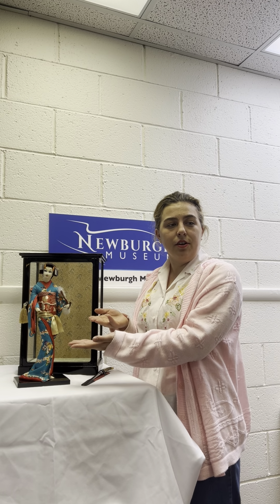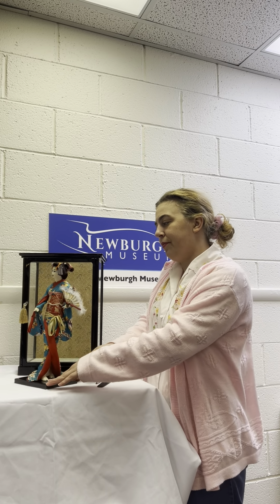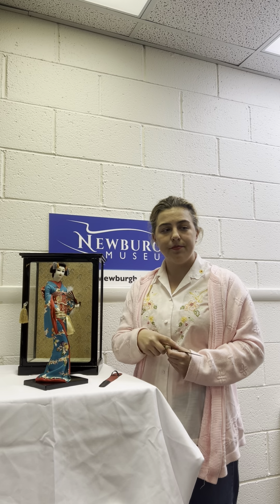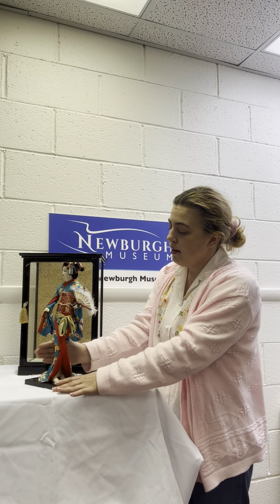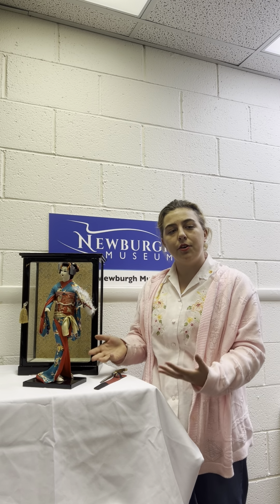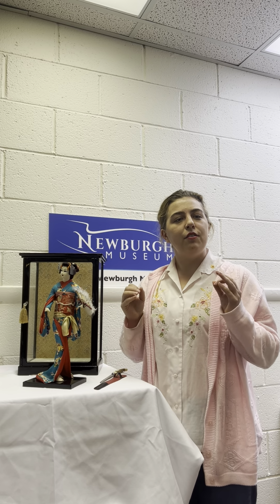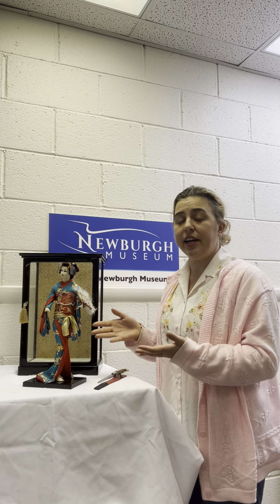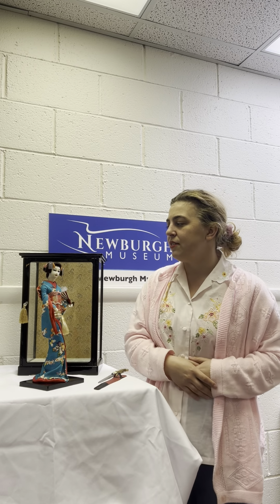Newburgh Museum 2024 Silent Auction: Tokyo Rose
Newburgh Museum's 2024 Silent Auction!  Accepting bids NOW until November 3rd, 2024! Come visit us at 503 State Street, Newburgh, IN 47630

This doll is estimated to have been made around the mid-20th century by Nishi & Co Ltd. Little information on this company has been discovered as it faded into obscurity after the 1970's. The most accurate documentation about the dolls comes from Tokubei Yamada's 1955 book "Japanese Dolls" aimed for Japan's tourism trade.  It is known that many of these dolls were mass produced by Japanese citizens as community activities to sell for their recovering country.  Dr. Judy Shoaf has extensive documentation gathered about these floating world silk face dolls For more information please visit our